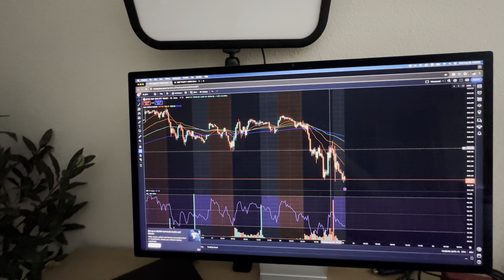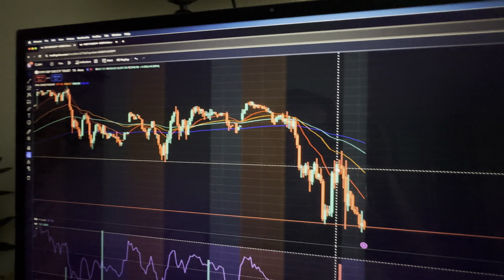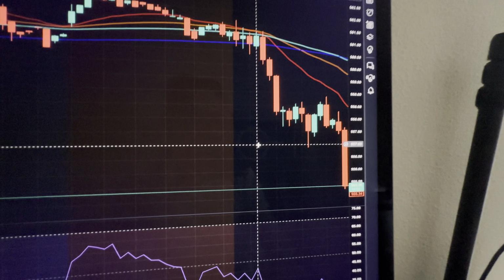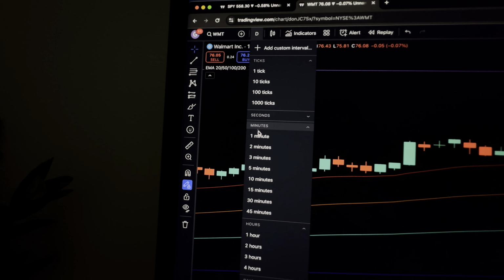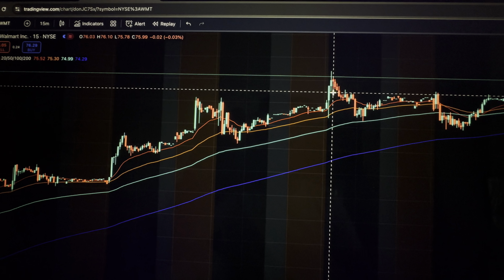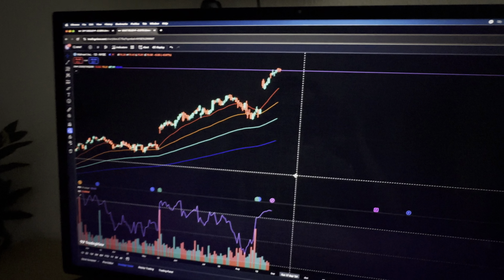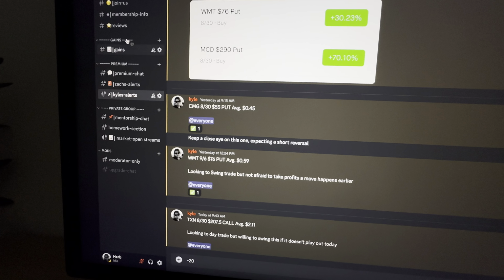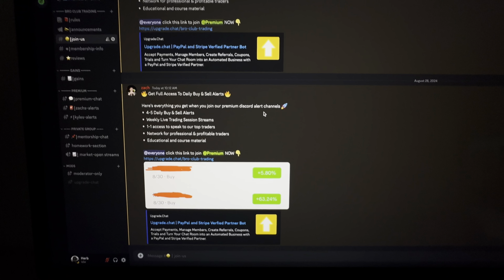How I Make $1,700 From Swing Trading (48 Hour Strategy)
How I Find Profitable Swing Trades With 2 CHARTS